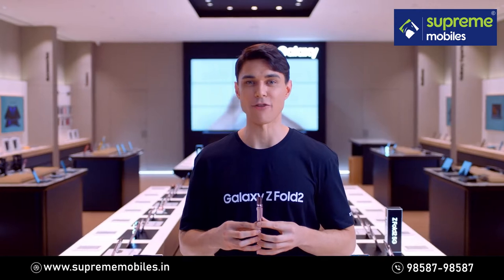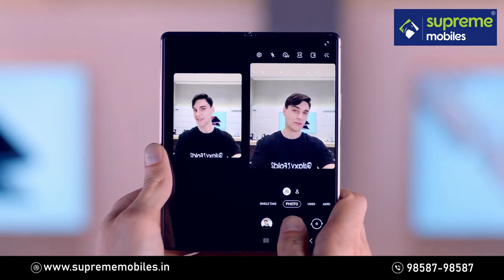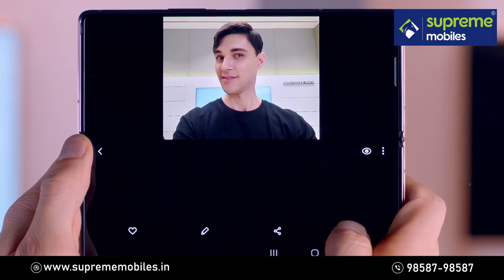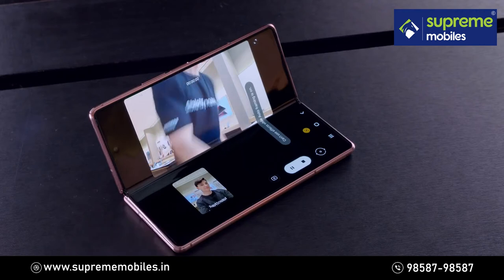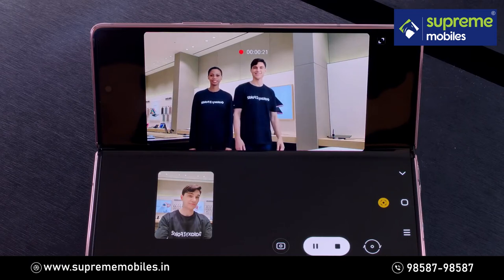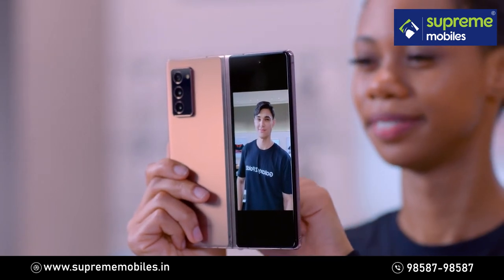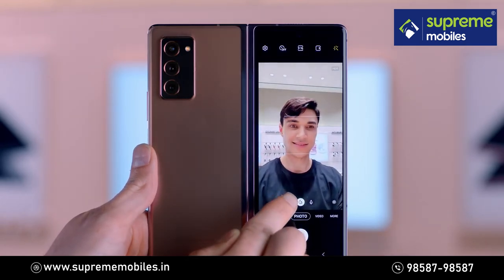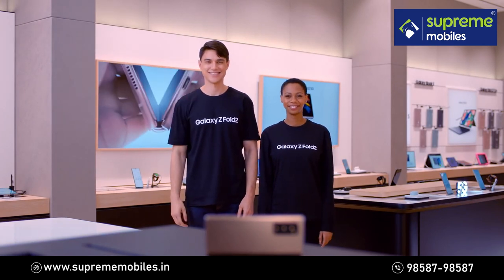Galaxy Z Fold2 How to leverage your camera Samsung